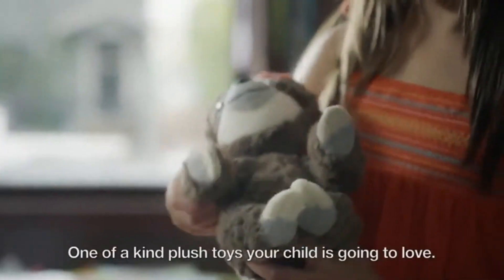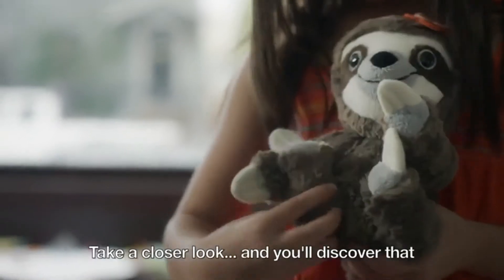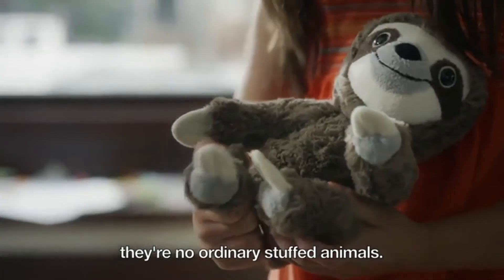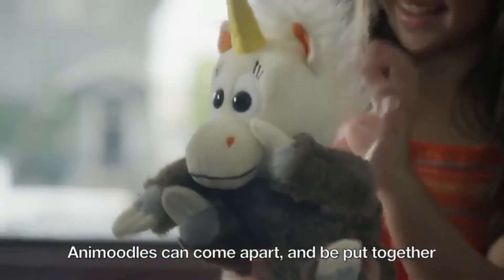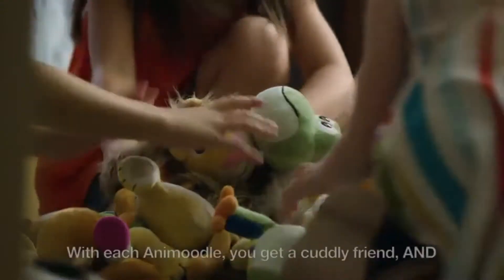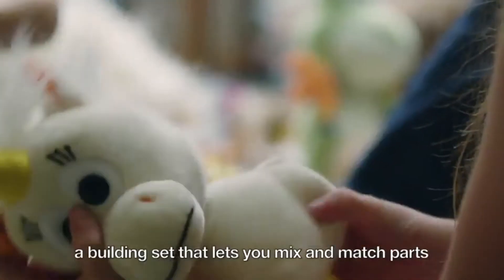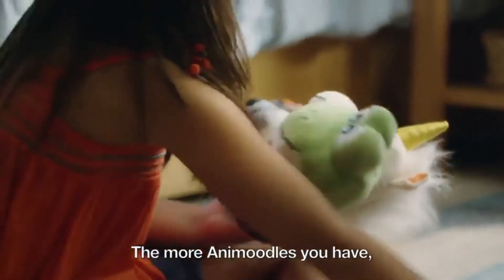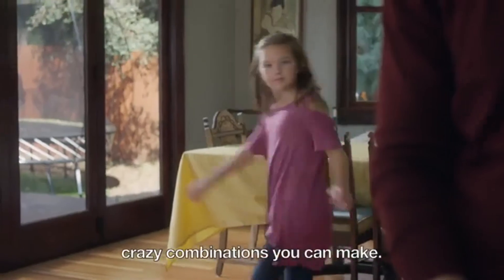Animoodles Magnetic Hazel Sloth Stuffed Animal Plush, 7.5"